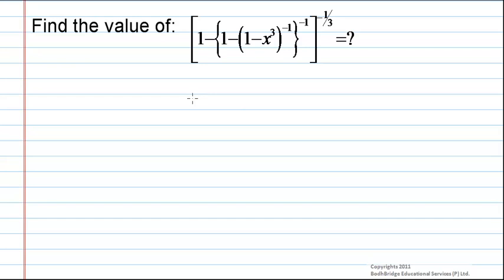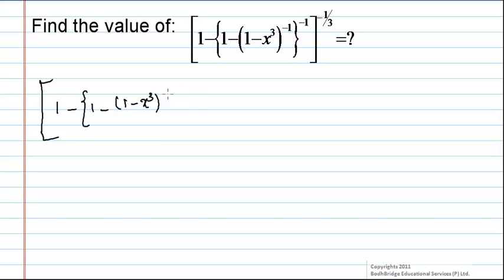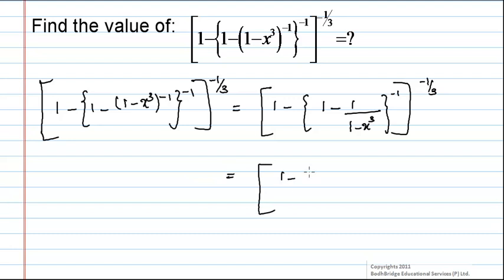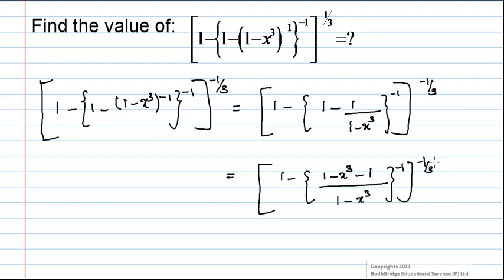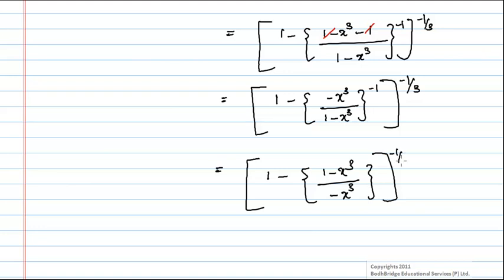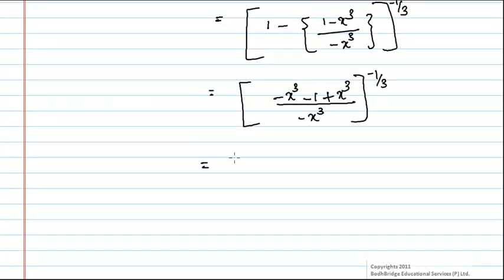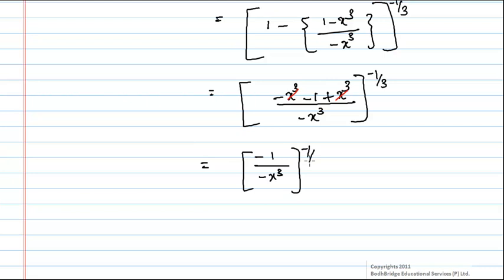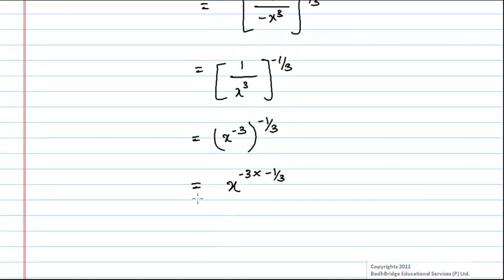ICET Preparation material : Quantitative Aptitude problem-5